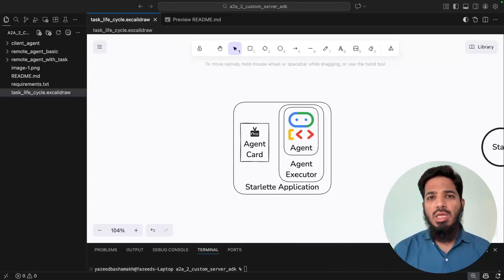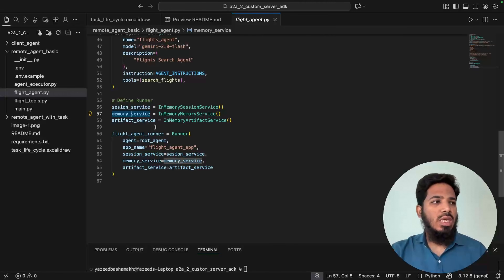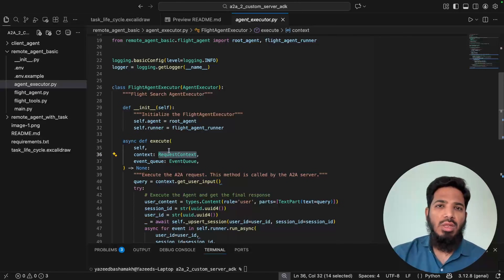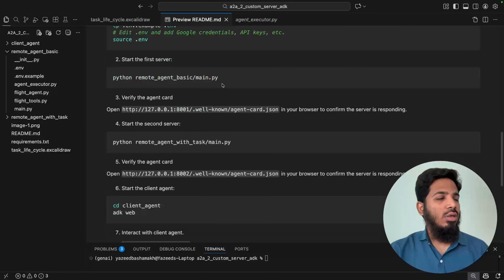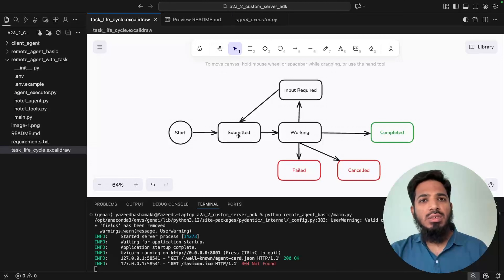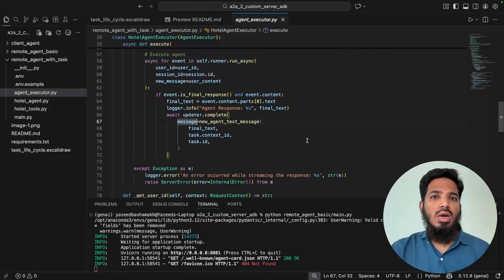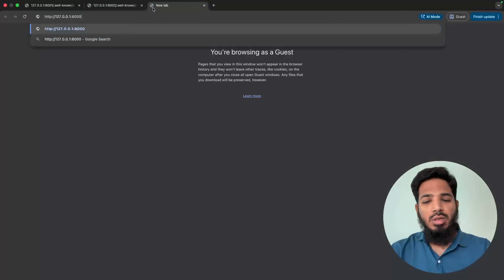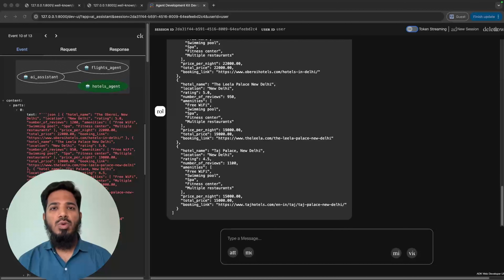A2A Protocol - Build Your First A2A Server in 4 Steps - Agent Executor, Task, Context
In this video, we build a Custom Agent-to-Agent (A2A) Server from scratch exposing google adk agents.

What you’ll learn:

✅ How to develop and host any AI agent using the A2A protocol
✅ How the Agent Executor acts as the bridge between user requests and the agent
✅ Understanding Tasks, their lifecycle, and how Context ties everything together
✅ How to wrap your A2A logic inside a Starlette application and host it using Uvicorn

For demonstration, we use Google ADK, but the approach works with any agent framework.

⏰ Video Timeline:

00:00 - Introduction
00:23 - 4 Steps to build your A2A server
01:00 - Implementation Overview
01:42 - Basic server walkthrough - Agent Executor
07:41 - Task server walkthrough - Task and its life cycle
13:14 - Client agent
14:10 - ADK web demo
16:13 - Outro

This video is ideal for developers exploring:
- Agentic AI systems
- Multi-agent architectures
- A2A protocol implementation
- Building scalable AI agent servers